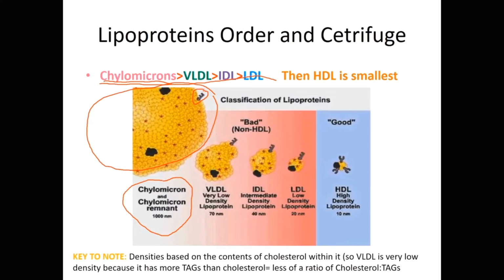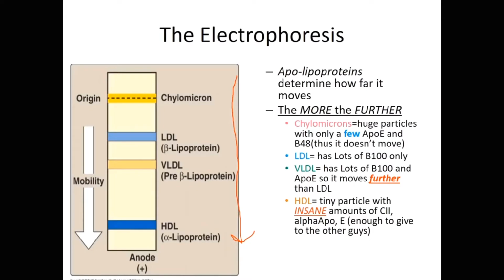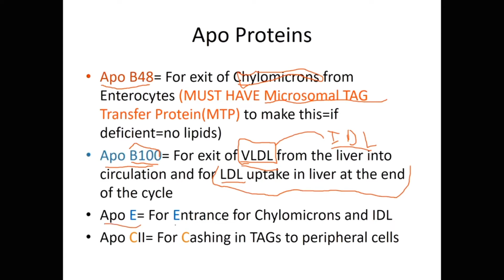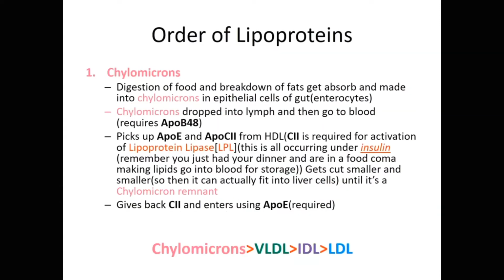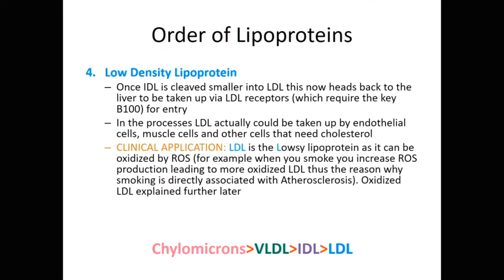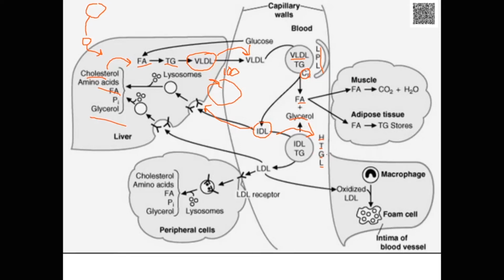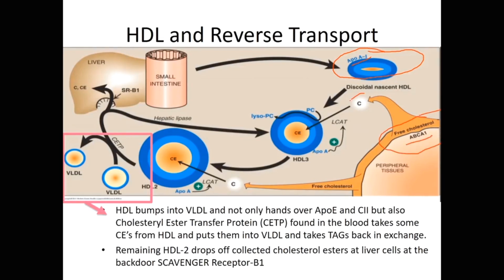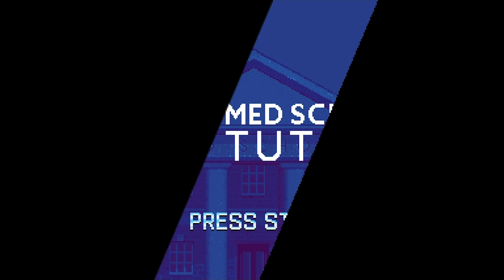Lipoproteins and Hyperlipidemias I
This video lecture will cover topics of Lipoprotein metabolism, the specific Lipoproteins such as Chylomicrons, LDL, VLDL, IDL, and HDL particles and their biochemical pathways. This initial introduction video is VITAL in helping understand the diseases and how questions are related to this material. Check out Lipoproteins and Hyperlipidemias II for the diseases associated in Biochemistry around this metabolic pathways.